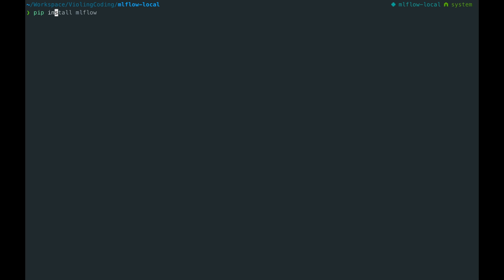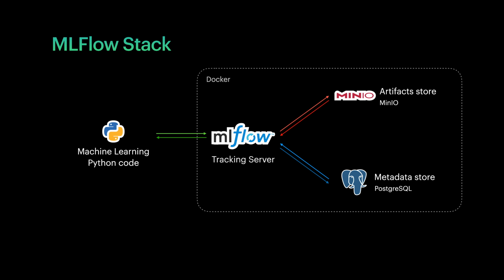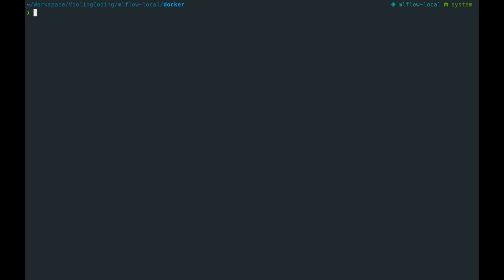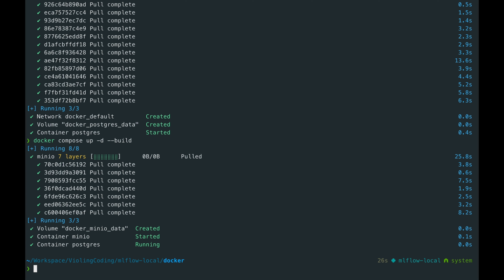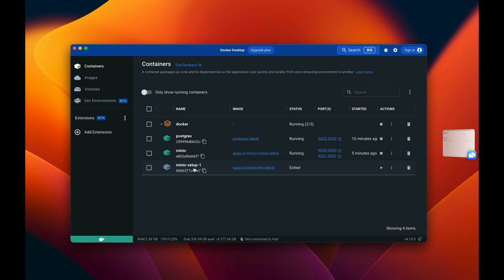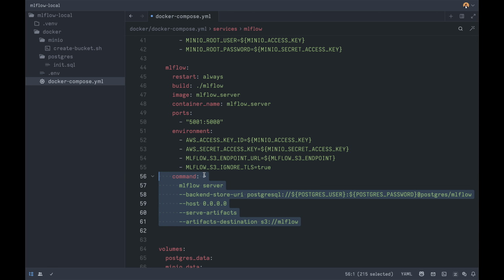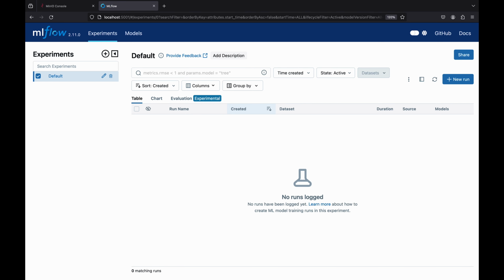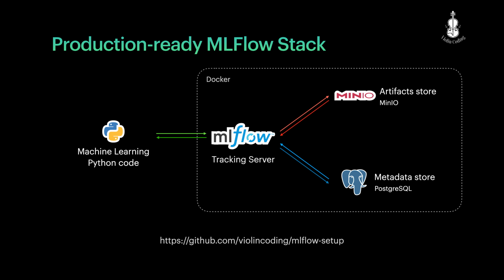Production ready MLFlow Setup on Your Computer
Set up a production-ready MLFlow stack with MLFlow, PostgreSQL, MinIO, and Docker to track machine learning experiments on your computer. You can easily share this setup with everyone in your team and replicate it on cloud services such as AWS or GCP.

Timestamps:
00:00 - Intro
00:11 - MLFlow Interlude
00:44 - Why the default pip install mlflow doesn't work
01:55 - Production-ready MLFlow stack
03:05 - Setup PostgreSQL
05:50 - Setup MinIO
07:50 - Create mlflow bucket automatically
09:55 - Setup MLFlow
14:06 - Test our setup
16:15 - Outro

Do you have any questions, comments, or suggestions? Drop them in the comment box below!